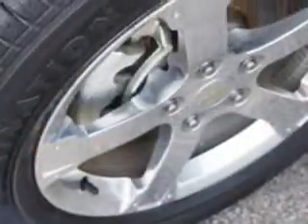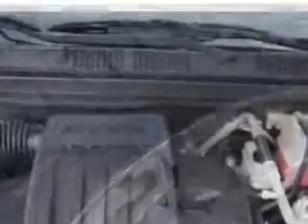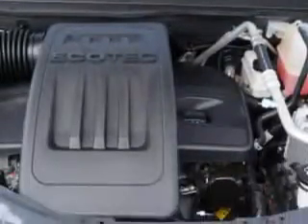2013 Chevrolet Captiva Sport Riverside Autoplex of Muskogee Muskogee, OK 74401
Chevrolet Captiva Sport Check out this Cyber Gray Metallic Chevrolet Captiva Sport SUV, equipped with a 4 Cylinder engine and an automatic transmission.
MILES: 15,778
VIN:3GNFL3EK9DS506056

1711 West Shawnee
Muskogee, Oklahoma 74401